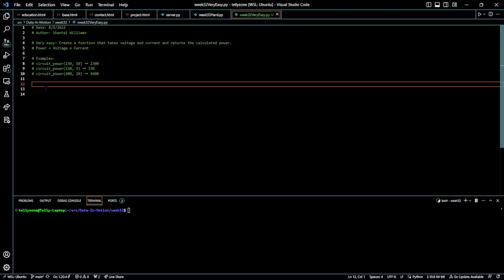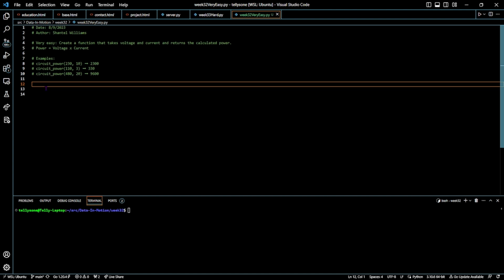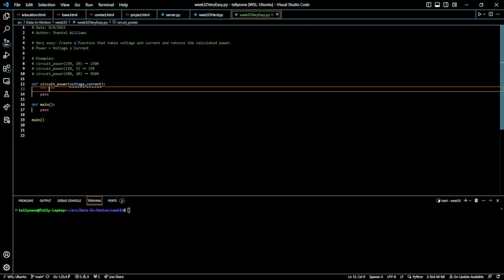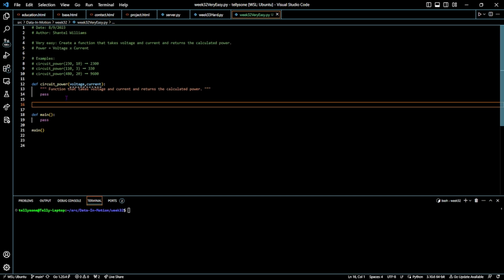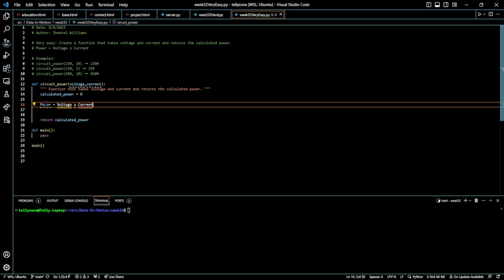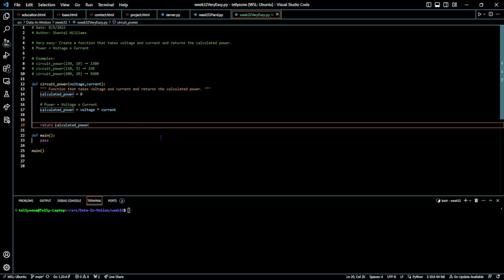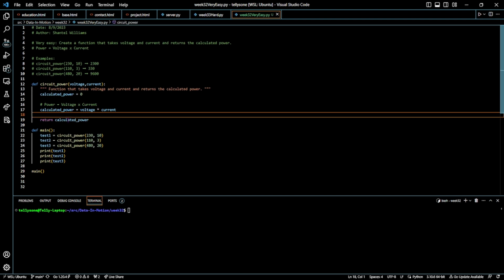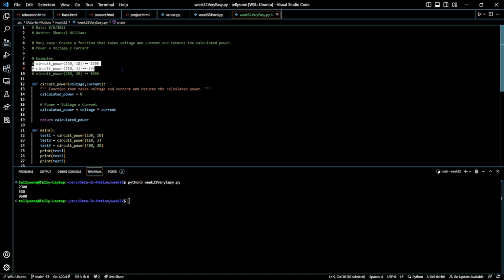Data In Motion Week 32 Very Easy Coding Challenge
Hello everyone,

This is my solution for week 32 very easy coding question. This is where I breakdown my solution in video form. It was pretty simple and perfect for any beginner like me.